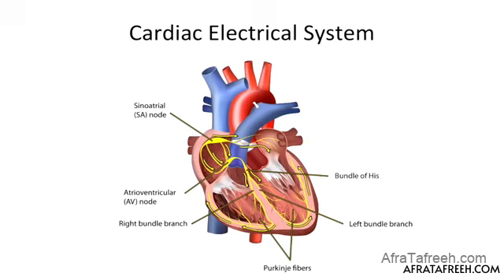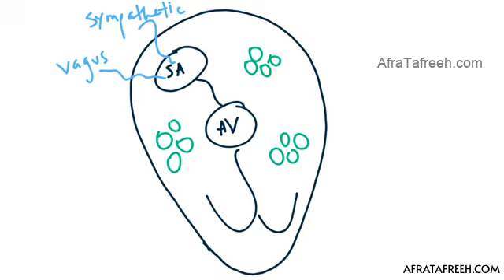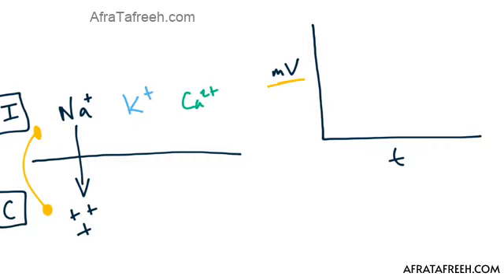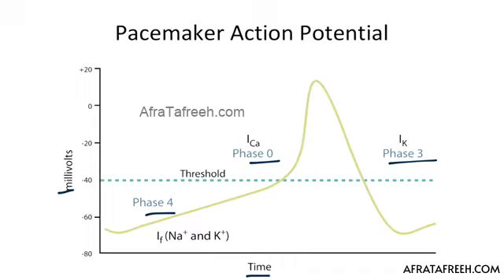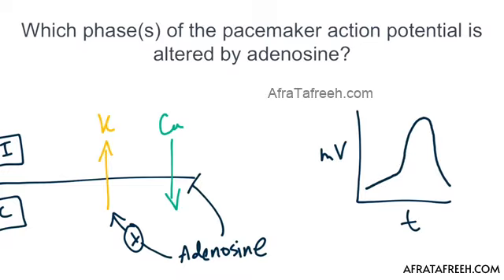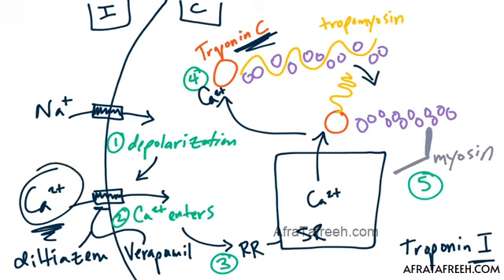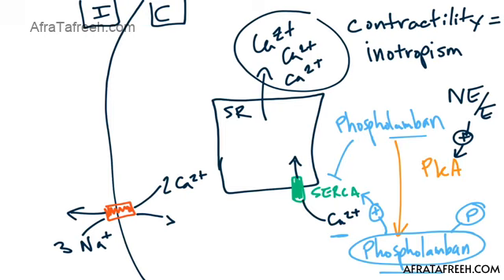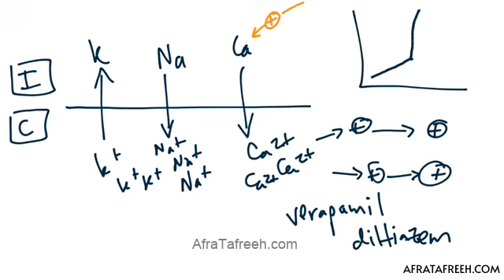CARDIOLOGY PHYSIOLOGY 2